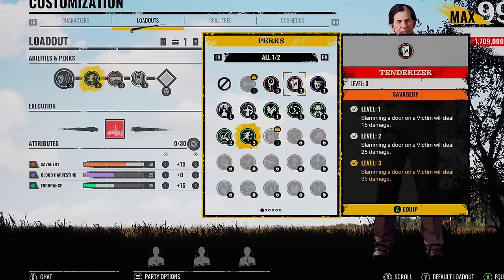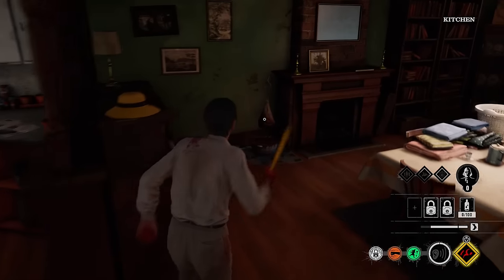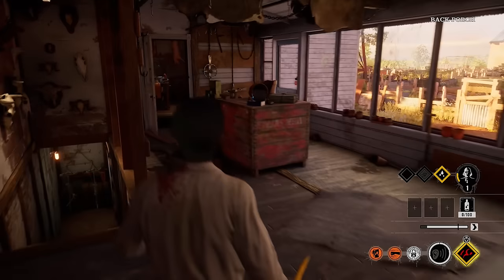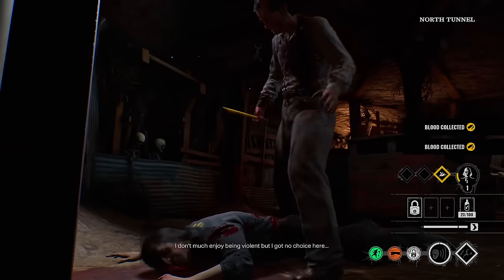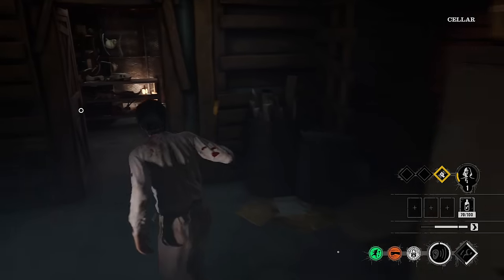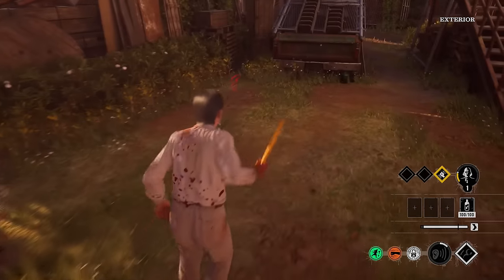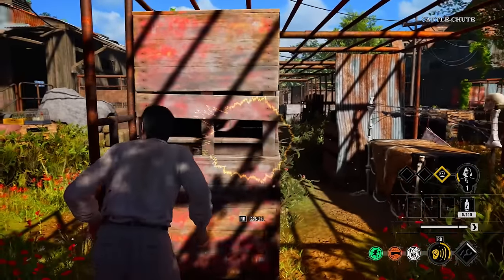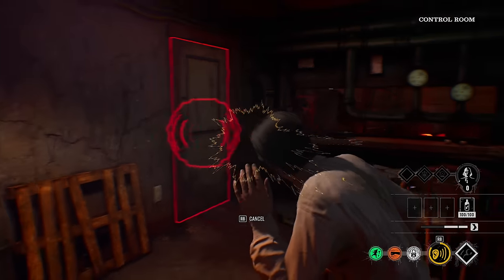1 Hour of The Cook matches...- The Texas Chainsaw Massacre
Trying out the challenge of playing The Cook for 1 hour to see how many good games we can end up with in The Texas Chainsaw Massacre!

My Best Cook Build : 0:00

The Mill Map With Cook: 1:28

Nancys House, Knocking Them Down Ladders   9:13

Ana Jumped The Wrong Window: 16:20

Outplayed Leland At Fuse Exit: 22:03

 Ultimate Cook Play On Connie 28:41:

I Forgot Connie Was Alive..   39:38

Johnny Was A Bit Painful To Play With..       49:28

Letting Leatherface Get 4K : 58:33